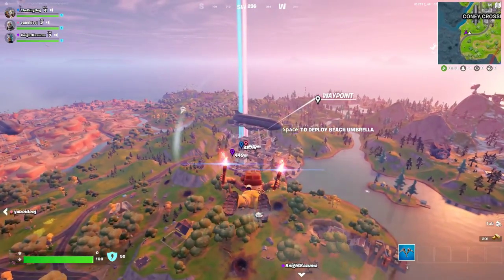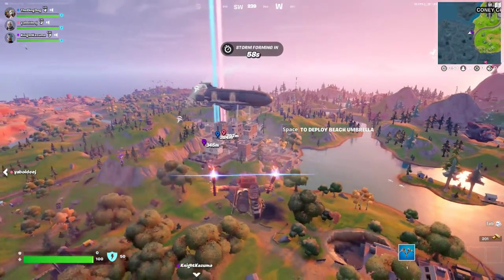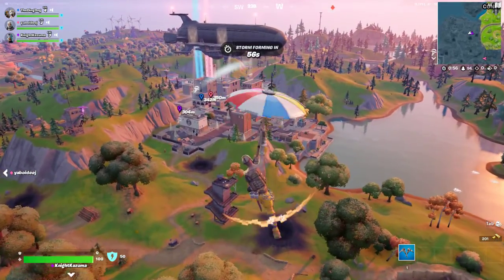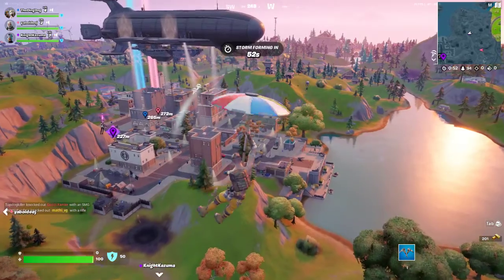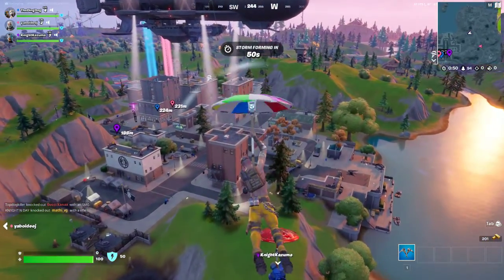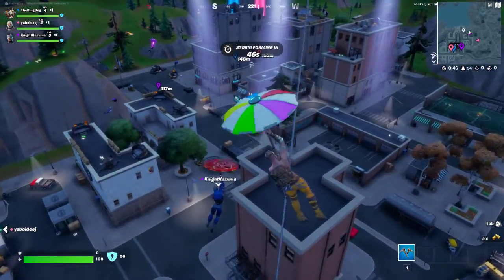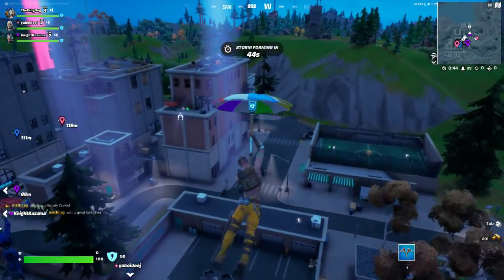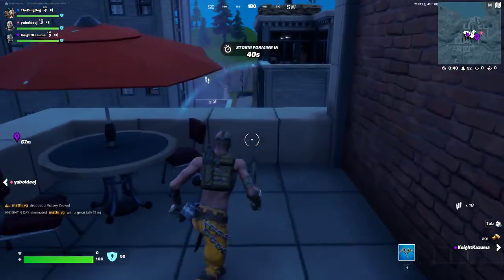Tilted Towers New Location Discovered